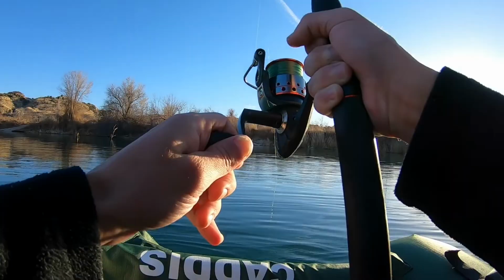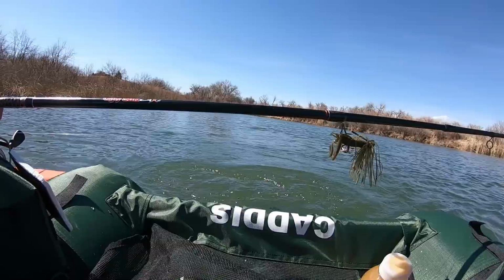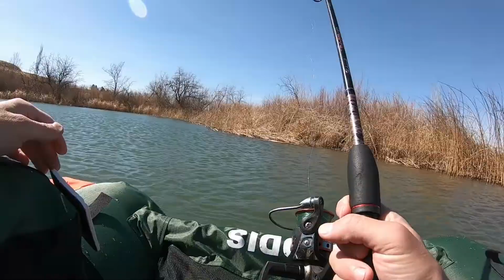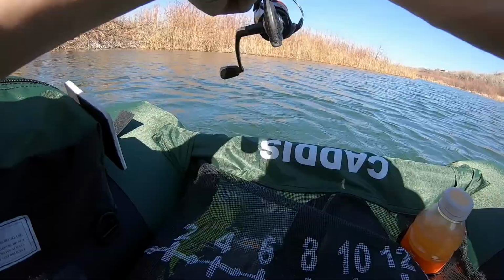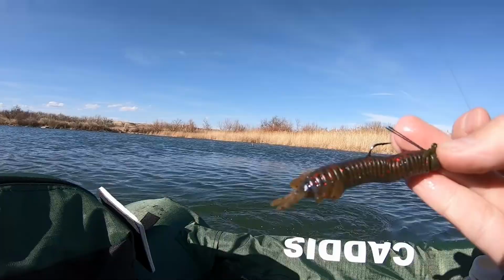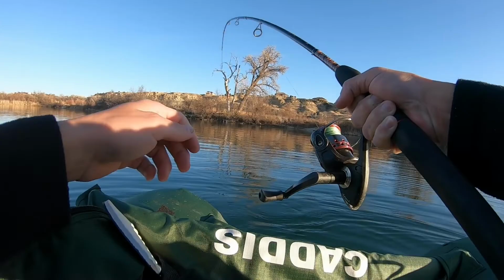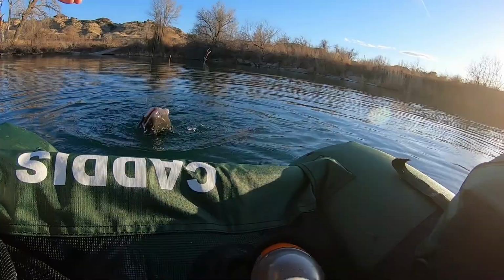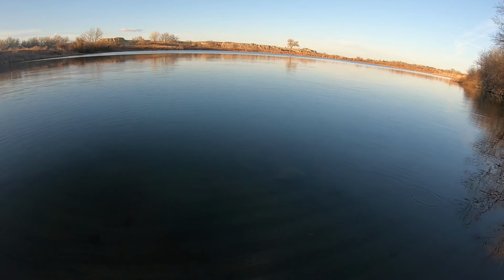CADDIS NEVADA Float Tube Lands BIG Fish! (First Impression REVIEW)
I switch it up a bit in this episode & get out on my brand new Caddis Nevada float tube at a local park where I catch a couple nice fish & break the new boat in! I also give my first impression/review on the float tube, so if you're interested in the Caddis Nevada or a similar belly boat, stick around until the end to hear my thoughts on it!